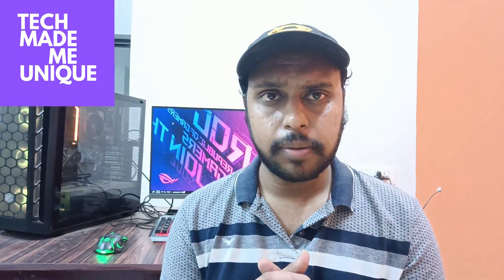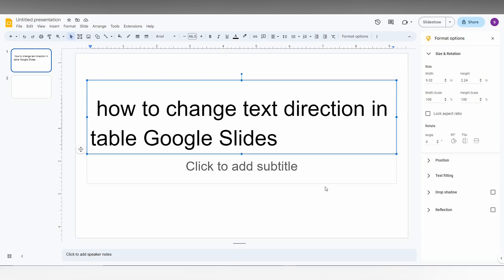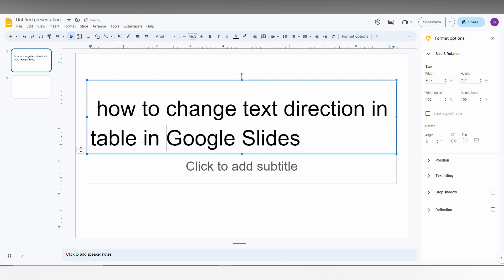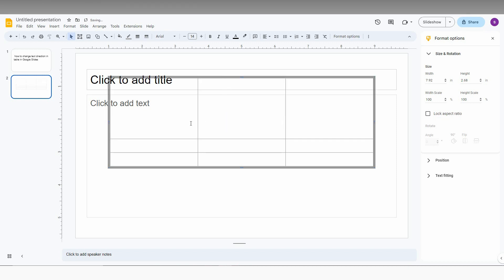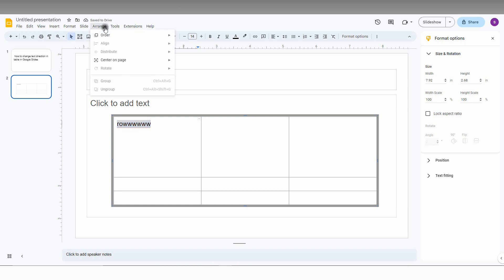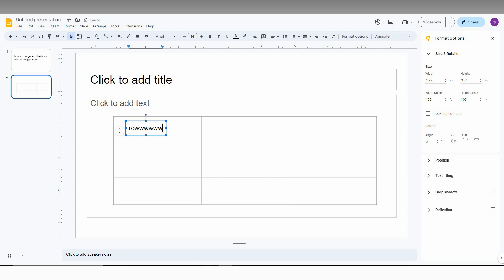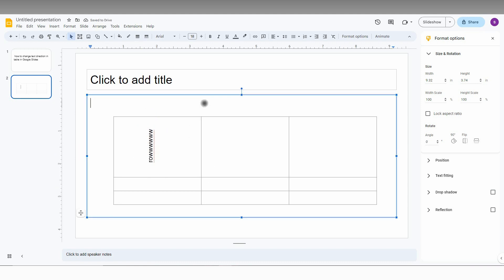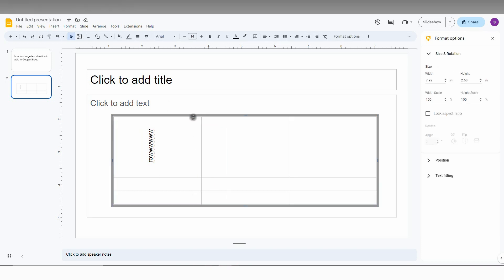how to change text direction in table in Google Slides